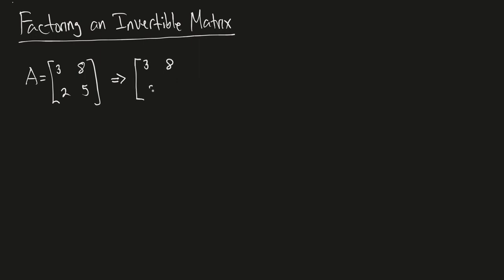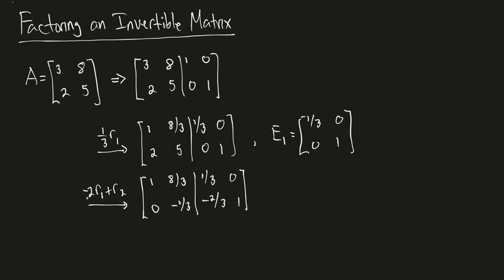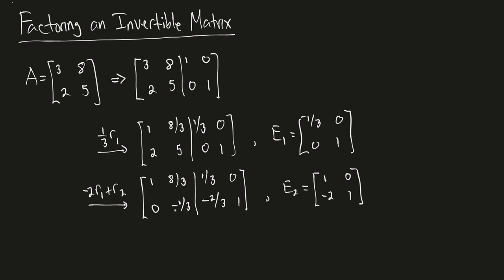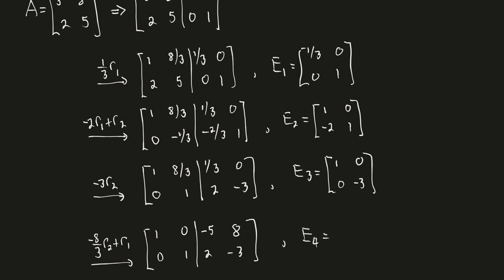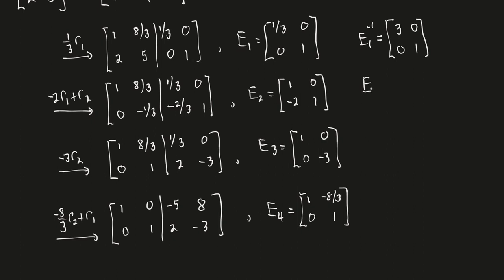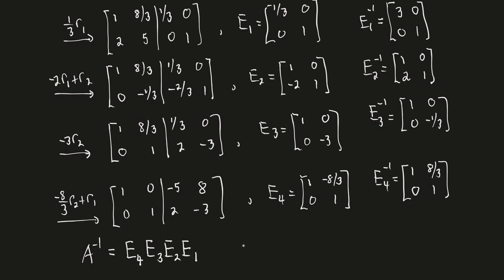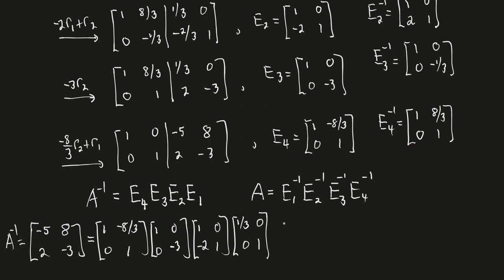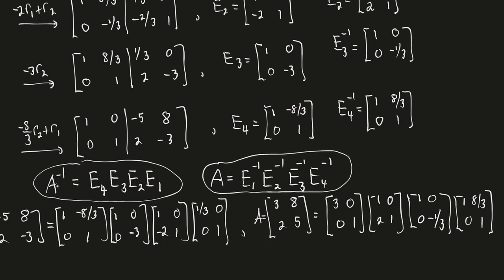30 Factoring an Invertible Matrix